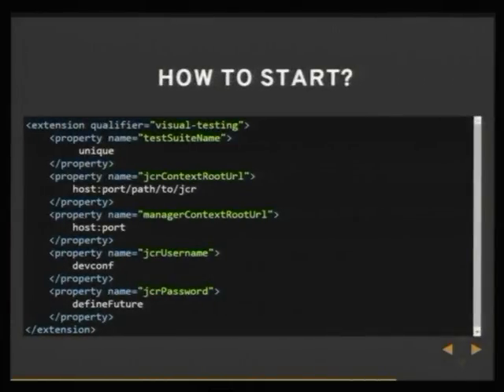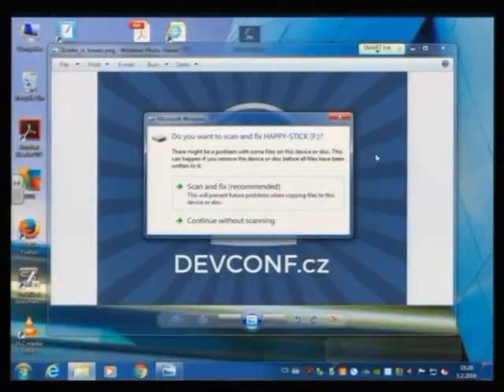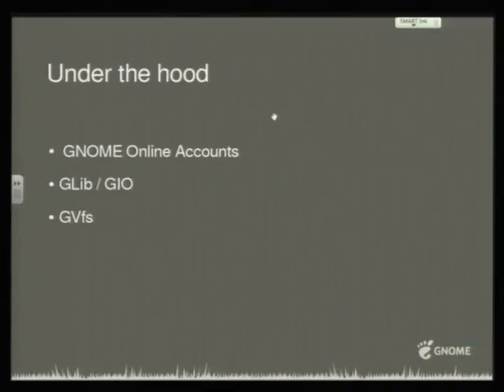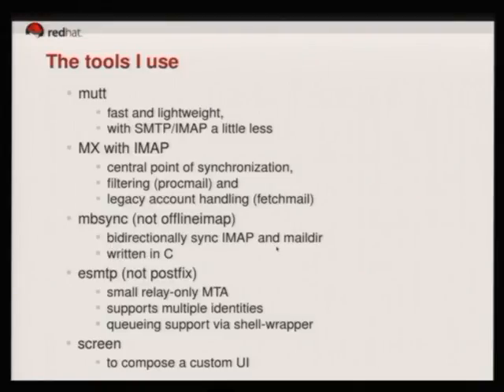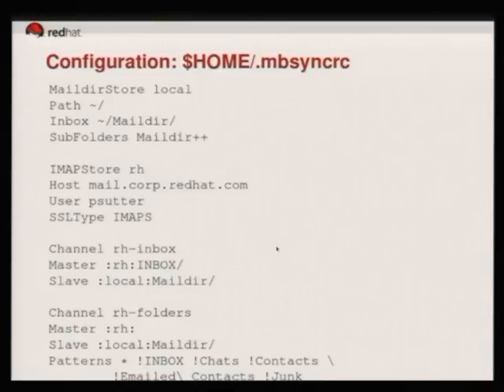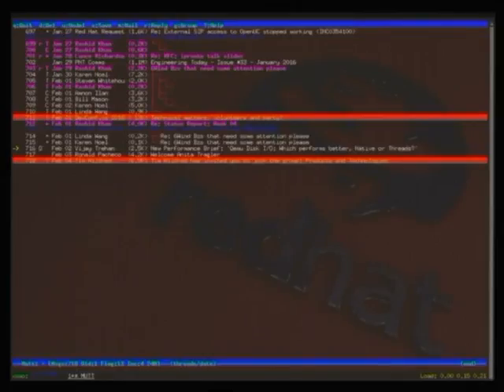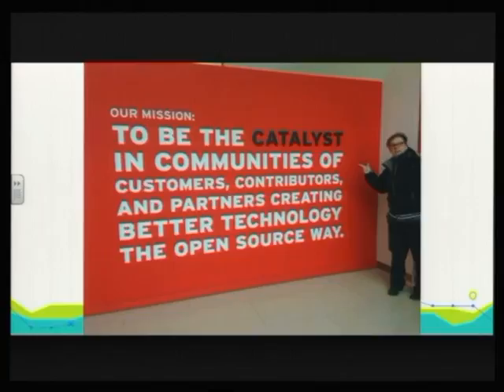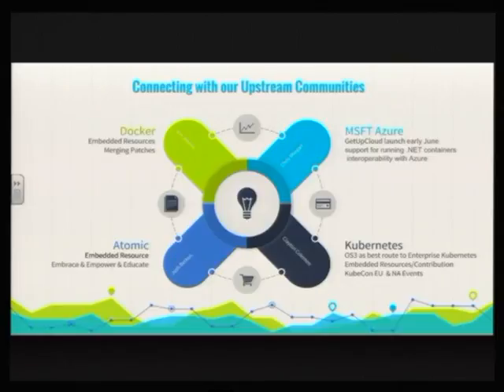Lightning Talks [Friday]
1. Šimon Priadka: Automated Visual Testing of Web Applications
2. Debarshi Ray: Google Drive and GNOME — 6 years later
3. Rainer Gerhards: real time log normalization with liblognorm
4. Phil Sutter: Better Mobile Email - Reviewed
5. Diane Mueller: OpenShift Commons: Tipping the Scales for Community Engagement